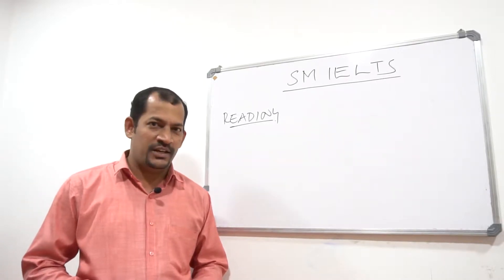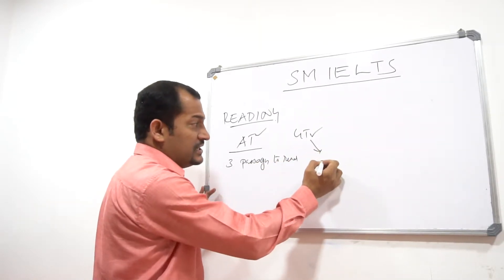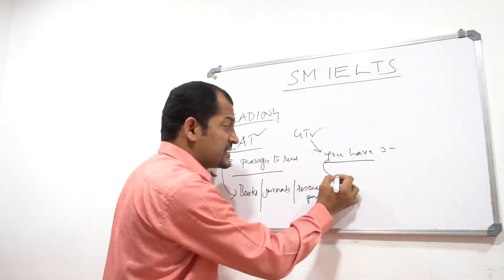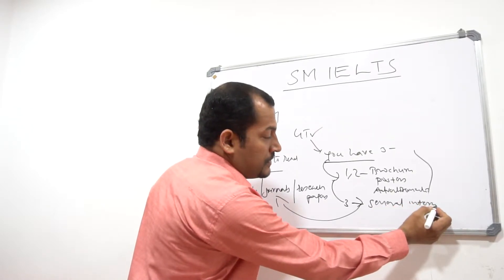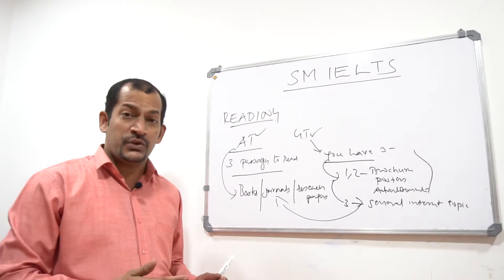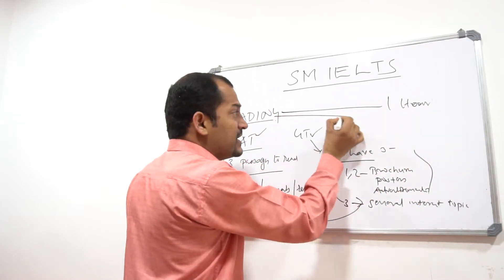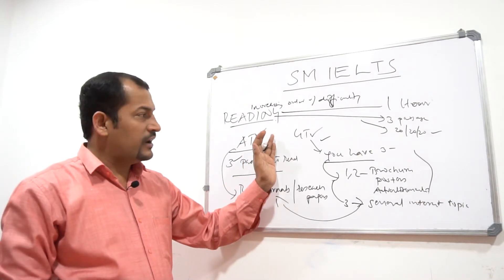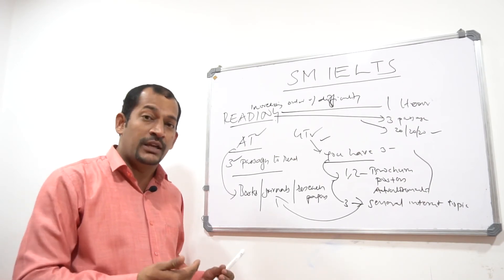IELTS Reading class 1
SM IELTS | Best IELTS | OET | Communicative and Spoken English Training
4th floor, above sheen bakery, New bus stand, thavakkara, Kannur, Kerala 670001

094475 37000